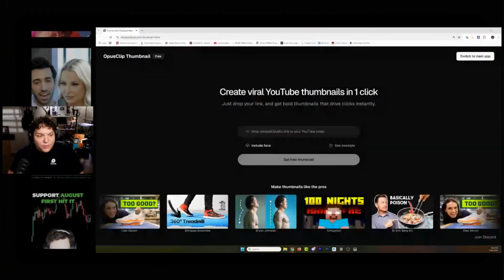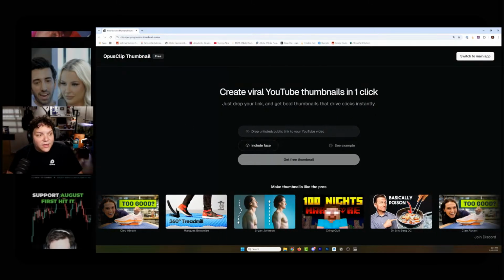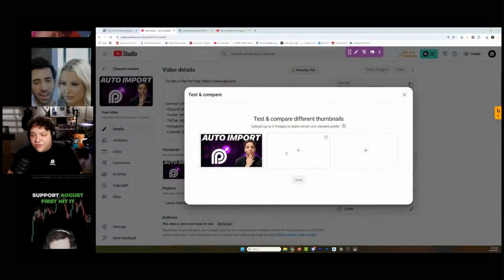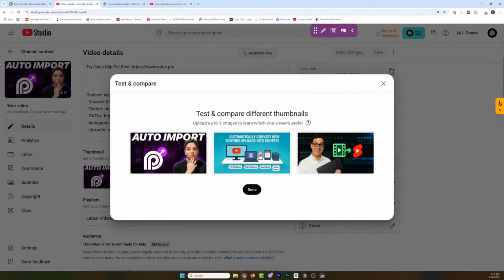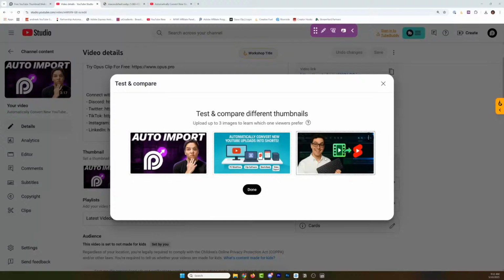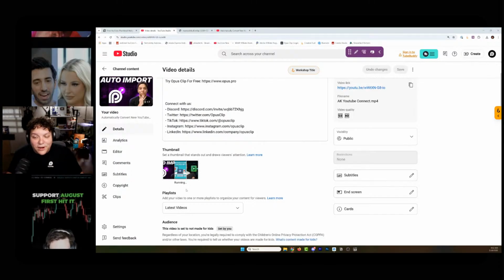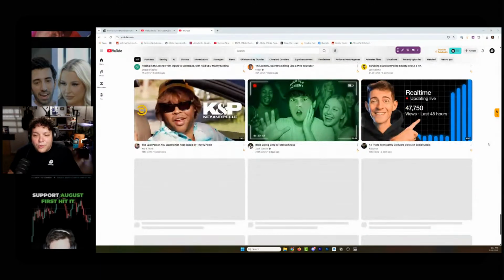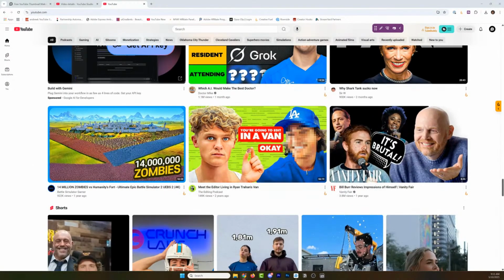Opus Clips NEW Tool Makes YouTube Thumbnails in Seconds!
Are your YouTube thumbnails holding you back? In this live session, we’re diving into Opus Clip’s brand new YouTube Thumbnail generator! This tool is designed to help creators quickly craft scroll-stopping thumbnails without needing Photoshop or a design degree.

YouTube Chapters:

00:00 – Why YouTube Thumbnails Matter More Than You Think
01:58 – Introducing Opus Clip’s AI Thumbnail Generator
03:43 – Live Demo: Generating a Thumbnail With One Click
06:08 – How the Tool Analyzes Your Video for Better Thumbnails
07:52 – Using the Tool for A/B Testing Thumbnails on YouTube
10:00 – Uploading Custom Faces to Improve AI Thumbnails
11:52 – Thinking Like a Viewer: What Makes a Thumbnail Clickable
13:22 – Common Thumbnail Mistakes Creators Make
15:45 – Using Opus Thumbnails for Creative Inspiration
17:33 – Behind-the-Scenes of Opus Clip’s A/B Test Workflow
19:10 – Customizing and Refining Generated Thumbnails
20:58 – Creator Feedback and What’s Coming Next
22:10 – Quick Tips to Improve Thumbnail Performance
24:03 – Thumbnail Ideation Challenges and Viewer CTA
26:10 – Final Thoughts and How to Get Started

I’ll walk you through how it works, test it live, share best practices, and compare AI-generated results to real-world examples. Whether you’re a beginner or a seasoned creator, this tool could save you hours and boost your CTR.

💡 Got questions? Drop them in chat, let’s explore this together!